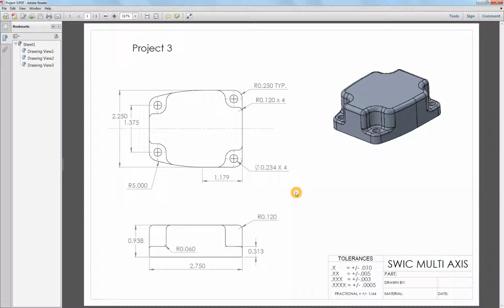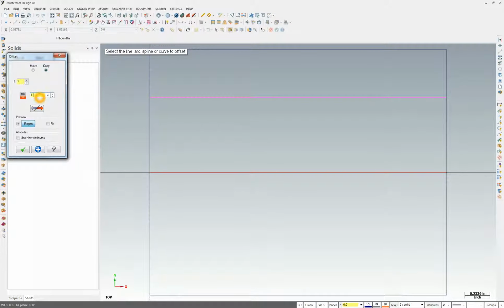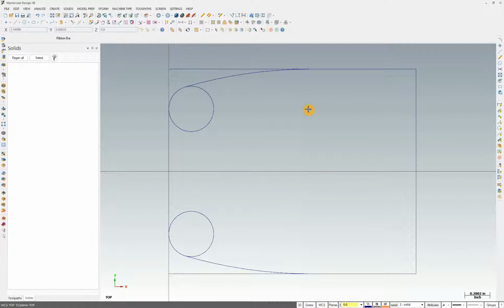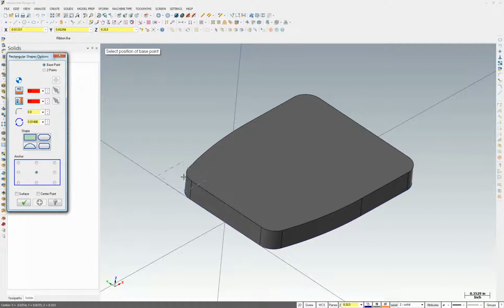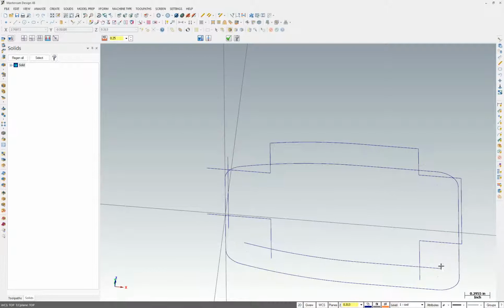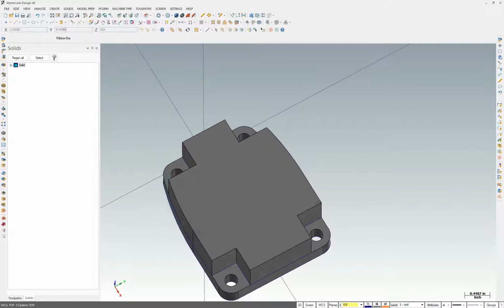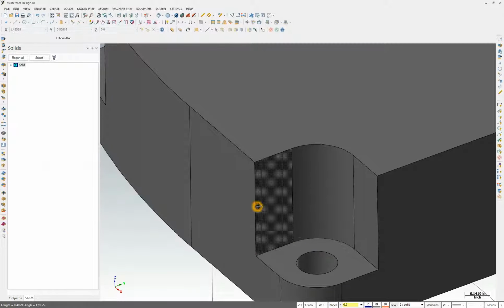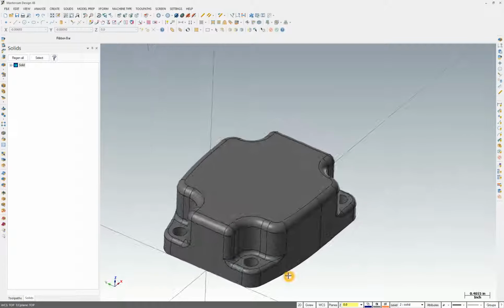Advanced MasterCAM - Project 3